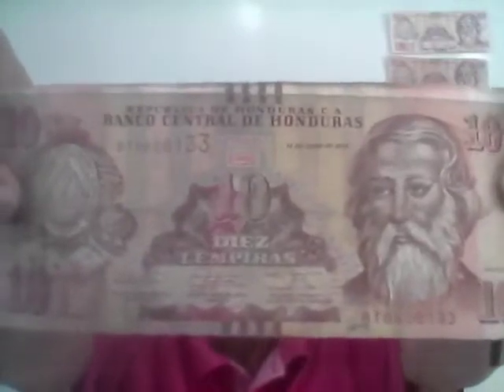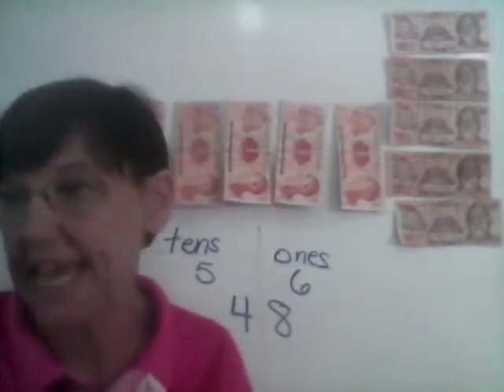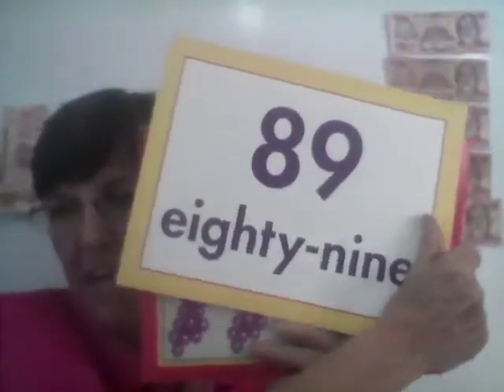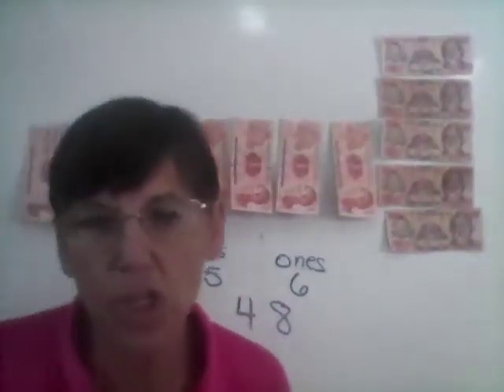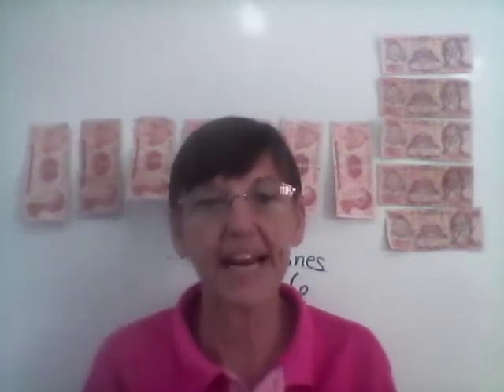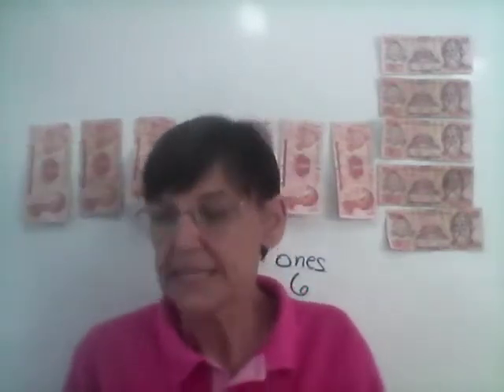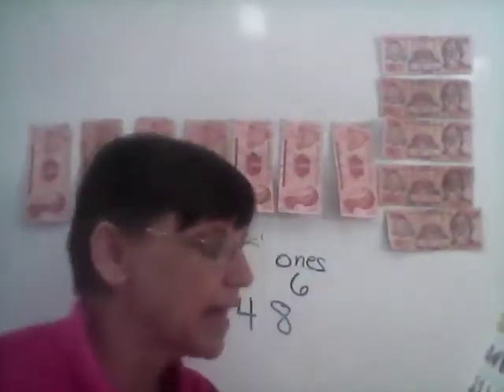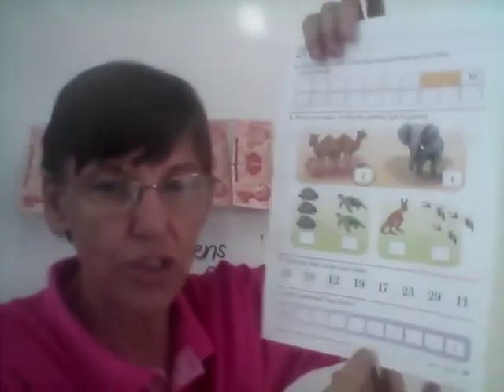Jueves 3 Primer Math 3 4